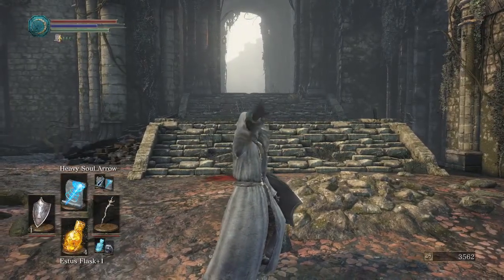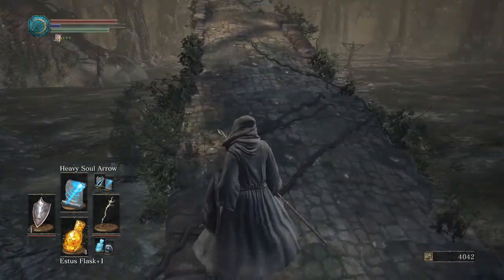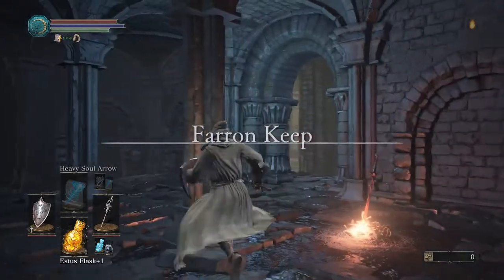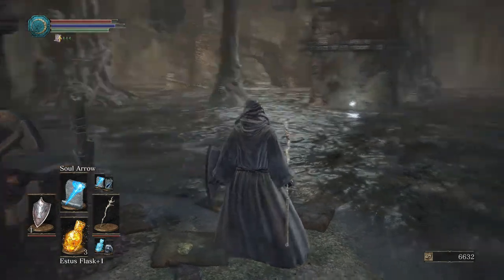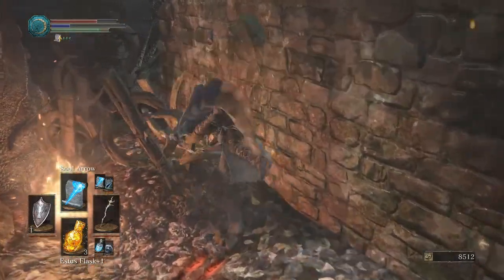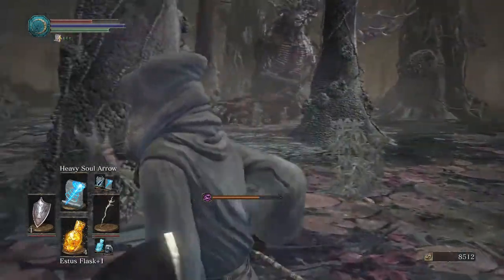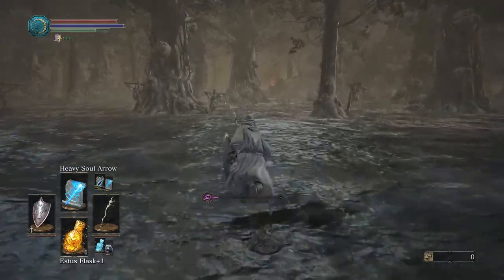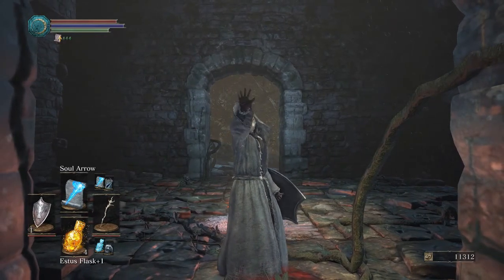PUTTING OUT FIRES IN A SWAMP | Dark Souls III (#19)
Hey guys, MonsterMatt here - and welcome to Dark Souls III! We arrive in Lothric as the sad-looking wizard, Gogglefrog, and put our mystical prowess to the test against a vast array of monsters, mortals, and mutants that are out to put an end to our existence. Fingers crossed - this game means business!

As always, if you like what I do here please leave a Like on the video.
I love talking with you guys, so Comments are always encouraged!
And if you want to support the channel and keep it growing and improving, hit that Subscribe button and the notification bell beside it to make sure you never miss out!

Tag Bank
Dark Souls, Dark Souls III, Action, RPG, Hard, Challenge, Souls, Ashen One, Ash, Fire, Unkindled, Lothric, Monsters, Wizard, Warrior, Gogglefrog, Sequel, Series